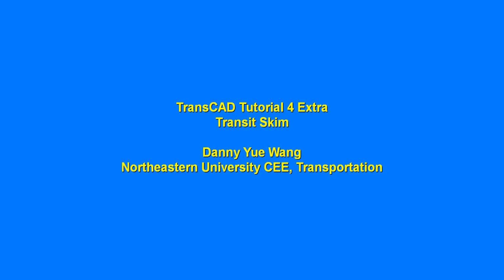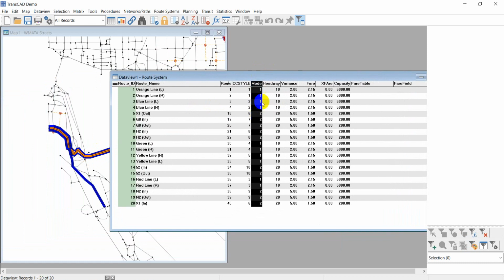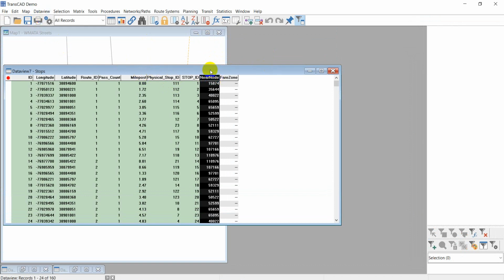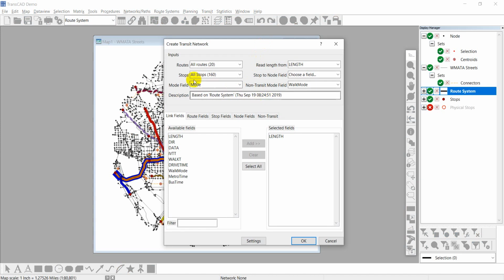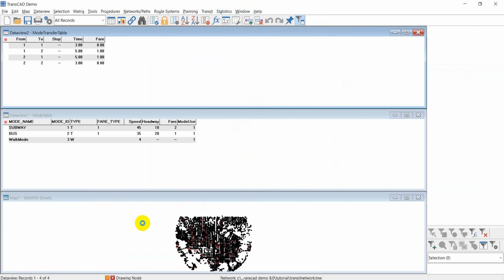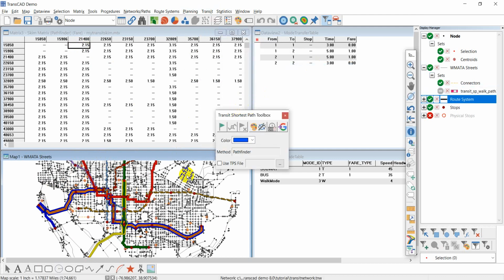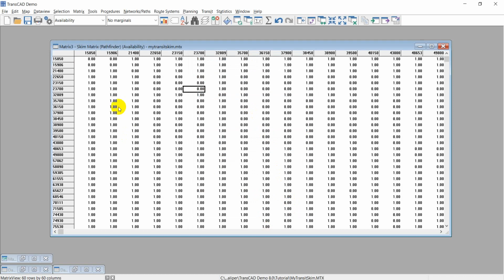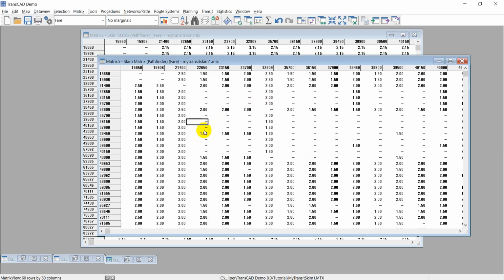TransCADTutorial4 Extra TransitSkim